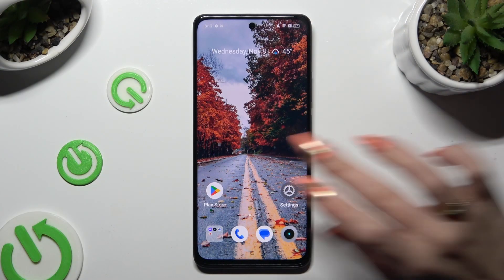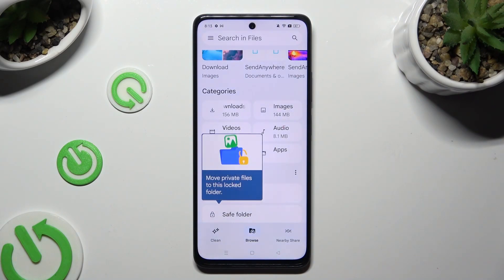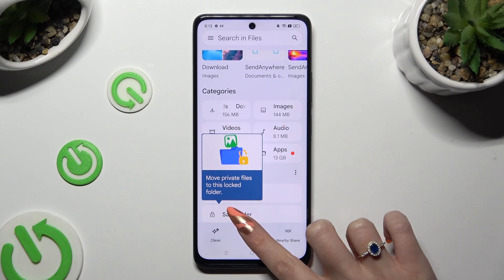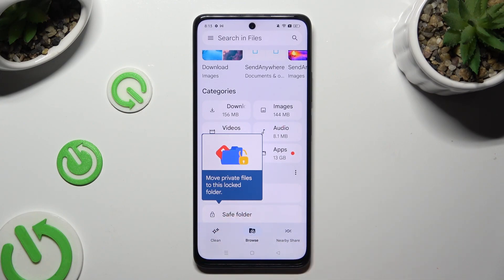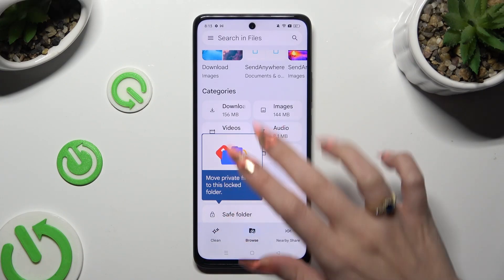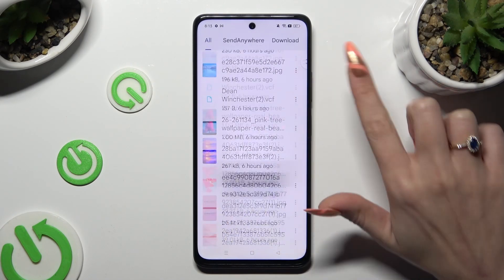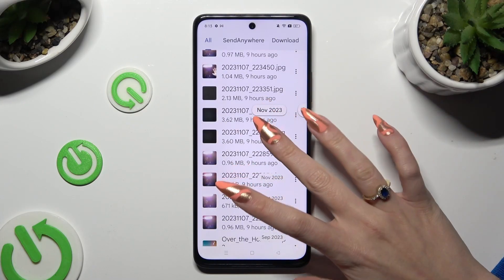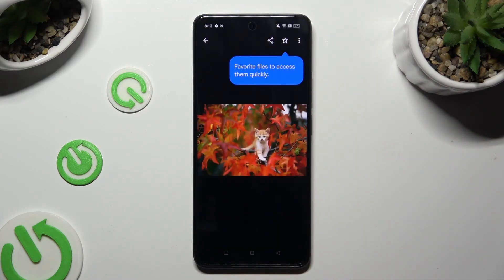How to Find Downloaded Files on REALME Narzo 60?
Find out more:
This tutorial is crafted for REALME Narzo 60 users who want to access and manage their downloaded files effectively. Downloaded files can include documents, images, videos, music, and more, acquired from the internet or received through various applications. This step-by-step guide will demonstrate how users can easily find and access their downloaded files on the REALME Narzo 60, allowing efficient organization and utilization of downloaded content.

Where does the REALME Narzo 60 store downloaded files by default?
What are the steps to navigate to the default download location on the REALME Narzo 60?
Can users change the default download location for files on the REALME Narzo 60?
How can users differentiate between different types of downloaded files in the file manager on the REALME Narzo 60?
Are there specific applications or browsers that store downloaded files in separate directories on the REALME Narzo 60?